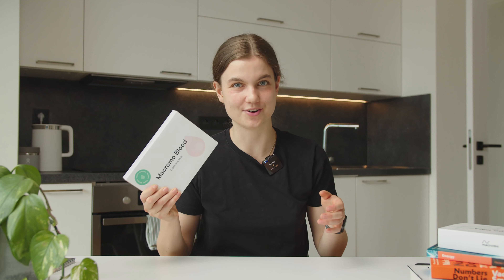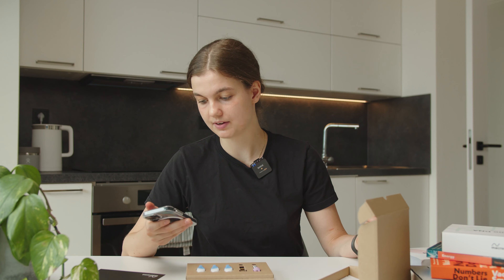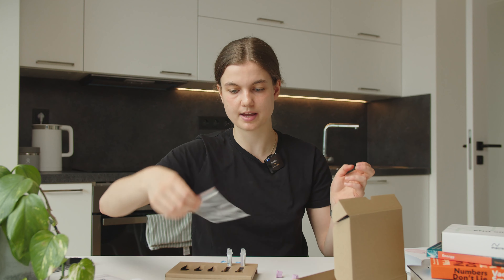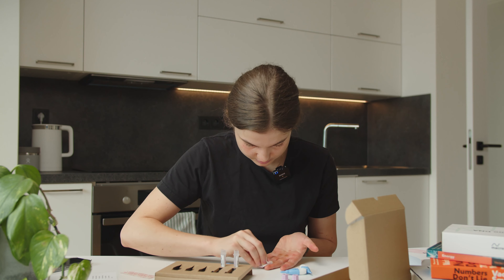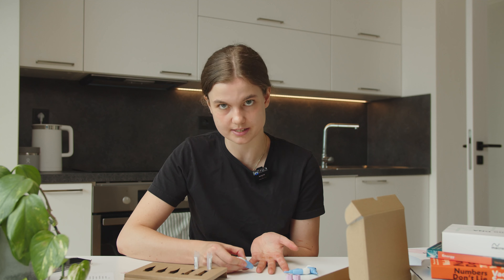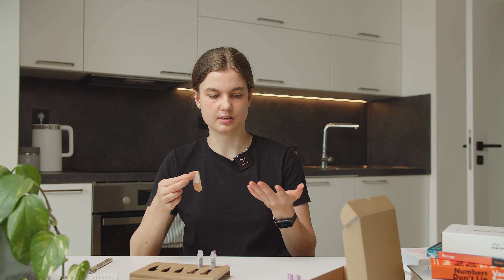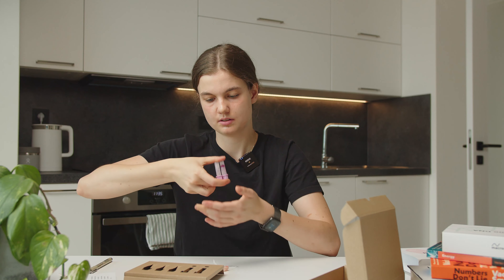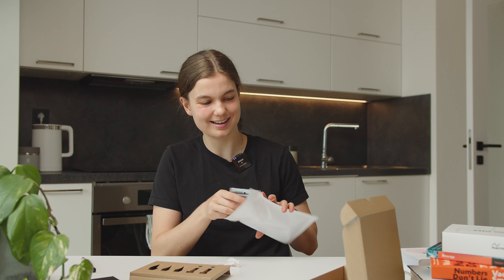Why you should take regular blood tests🩸Macromo Blood Test Review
Hey everyone! In this video, I'm explaining why you should take regular blood tests while trying and reviewing a blood test by Macromo🩸

Please note that shipping is currently available only within European countries; you can order directly from the website if you’re in the Czech Republic or Slovakia, otherwise, just send Macromo a message and they’ll arrange the delivery for you.

You might know by now that I really enjoy trying out various DNA tests and this time I'm introducing you to a very particular company, offering to give you insights on your diseases predispositions, health and wellness habits, dietary and sports predispositions, family planning advice, and much more, so prepare to meet Macromo!

Timestamps:
00:00 Intro
01:01 Introducing Macromo Blood
01:40 How to take Macomo Blood test
06:52 Outro

📕 SCREEN – PRODUCT DESIGN GUIDELINES

Get ready for advice that you can actually use to improve your digital product design skills – with this easy-to-digest handbook you will quickly get to the point of main ideas. From colors, typography, and components to patterns, navigation, and motion – The screen covers it all.

💌 FRIDAY INSPO NEWSLETTER

Do you want to know the news before everyone else? My biweekly newsletter covers what we didn’t put into the videos: ideas, new projects, processes, life updates, and much more.

📚 RECOMMENDED BOOKS

Are you looking for the next book to pick up? – Then this page is for you. I like to read about business, psychology, design, self-help, philosophy, and startups.

👩🏻‍💻 ABOUT ME

I'm an independent Product and Interaction Designer with a focus on innovative mobile and web applications and future-tech, mainly AR/VR. I have worked for companies such as DoorDash, ClickUp, Byju’s, Toptal, and Vodafone. I have created products from pixel zero for several startups.

🔥 SOCIALS

🖤 ACKNOWLEDGMENTS

The video was filmed and edited by Jakub Veinlich.